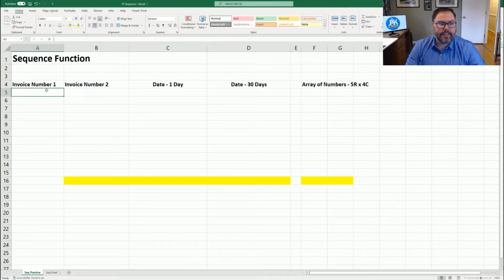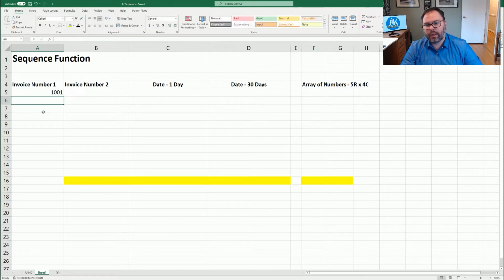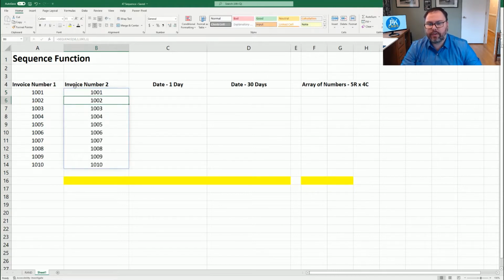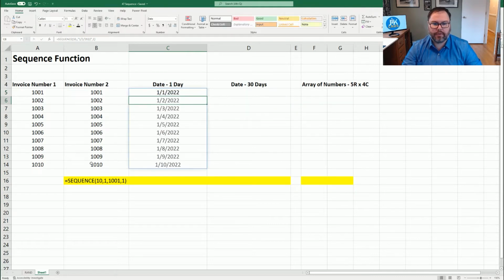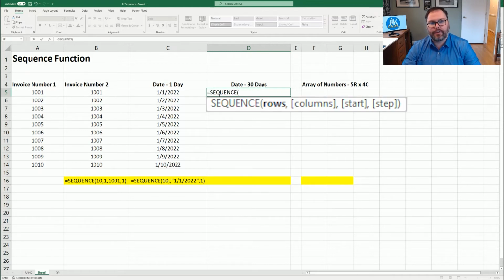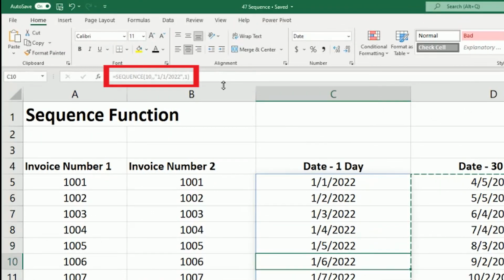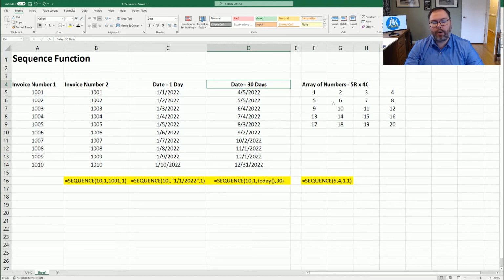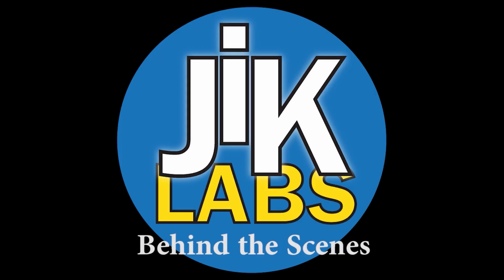Save time makings lists with Sequence in Excel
Welcome to JiK Labs!  Making sequential numbered lists in Excel can be tedious and boring.  But we are about to change all of that! Join us as we explore the SEQUENCE function in Microsoft Excel that will save you a lot of time and energy when generating a list of sequential numbers.  We will also look at the AutoFill and Fill Function of Excel.  Let's get started!

Video Contents:
00:00 Intro
01:00 Auto Fill
01:51 Sequence Function
03:01 Sequence Date
04:36 Sequence Date Example 2
06:11 Sequence an Array of numbers
07:09 Fill